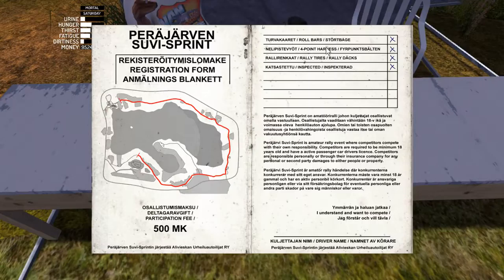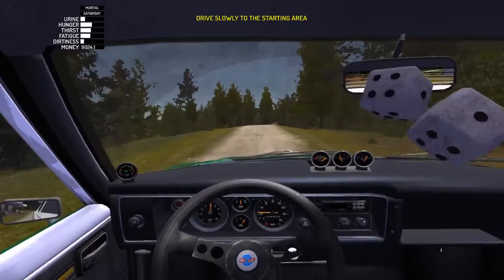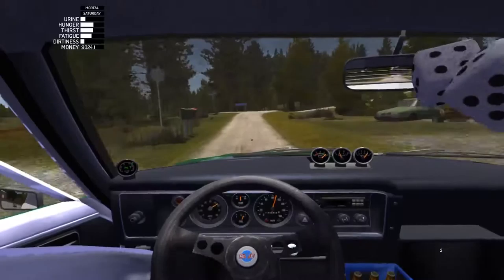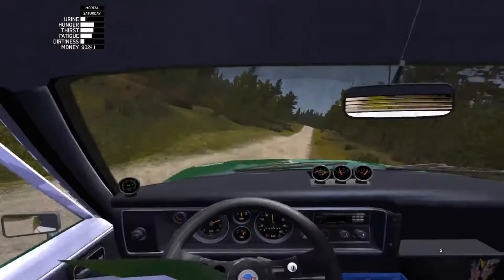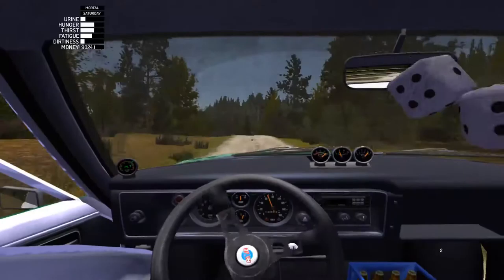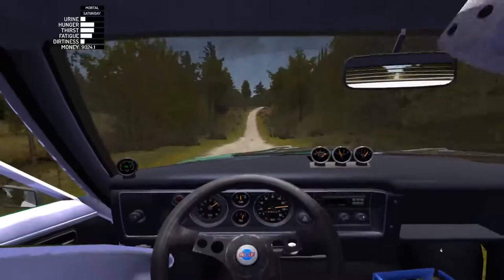My Summer Car Rally, what a first place run looks like... Comming in third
Sorry for how quiet I am. Haven't done this in a long time. Playing my summer car I decided after making a first place run maybe i should upload what I've done to show what it takes to get first. Despite the crash I am 3 full seconds better then my first win but it is random how well the npc's do so i wind up in 3rd.

What you need to try and make a run like this is everything from the parts catalog for the engine, exhaust, and radiator, then get the engine, breaks, and rocker assembly professionally tuned. As well i have the steering wheel which allows for snap gear changes (don't know how that works from a steering wheel but ok) and i had the gearbox regeared to 4.600 ratio.

Get this game for 14 buck's its so worth it! Already have 124 hours on it claims steam.

you don't really get to see it but i do have everything in the car including the sub woofers.